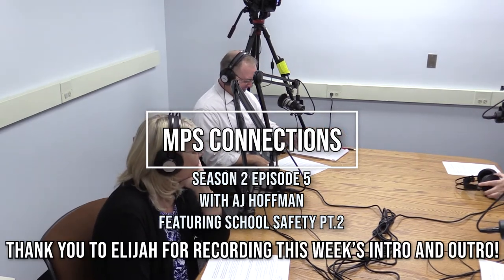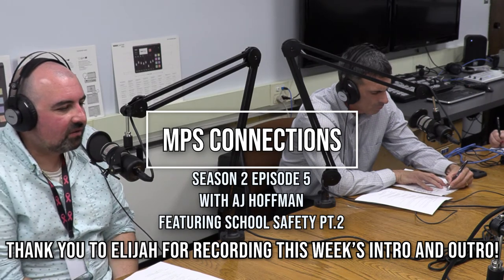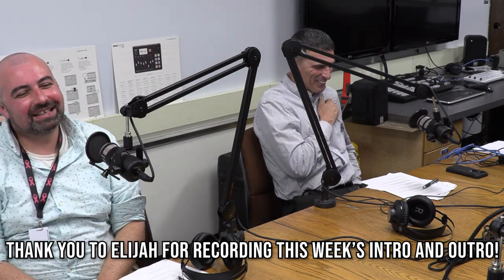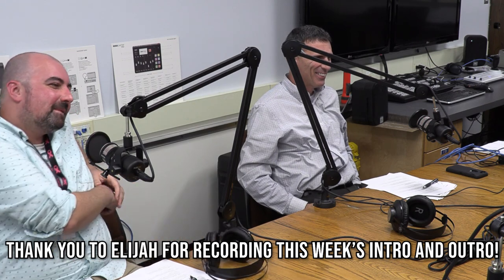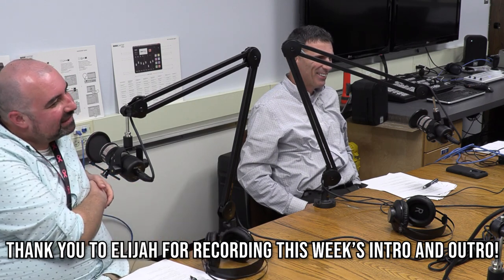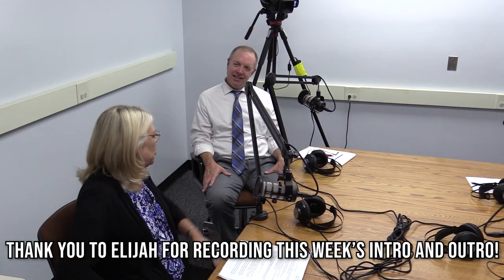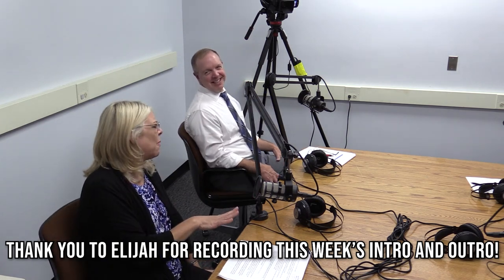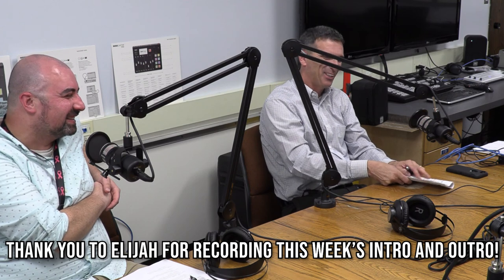MPS Connections - School Safety, a deeper dive with MPS Administrators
Recorded: 10/5/2022
Released Video 11/07/22
Host of MPS Connections: AJ Hoffman,  Web and Communications Specialist
Scheduled Guests:
Jeffrey Jaster, Associate Superintendent
Tracy Renfro, Chestnut Hill Elementary Principal
Keith Seybert, Northeast Middle School Assistant Principal